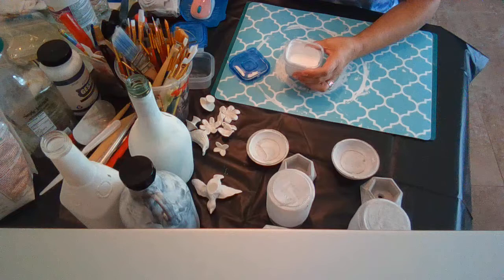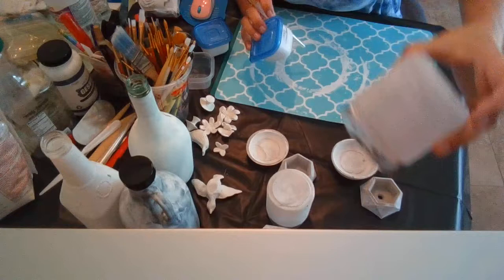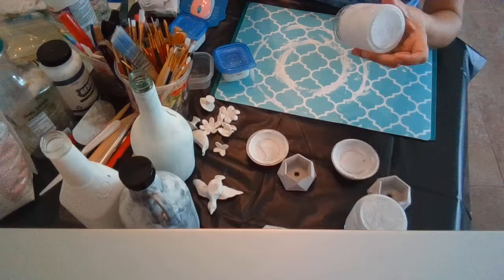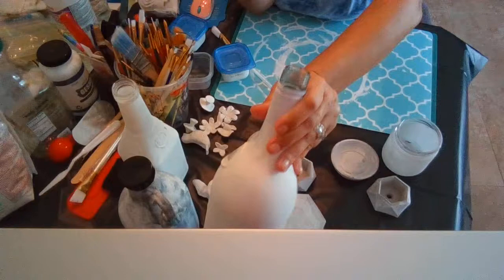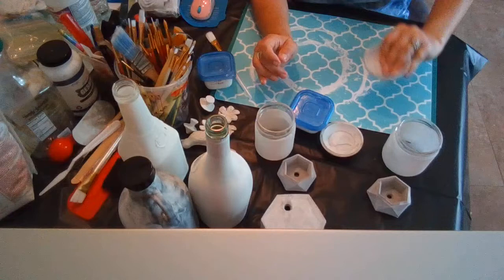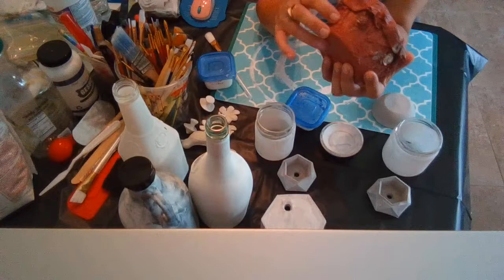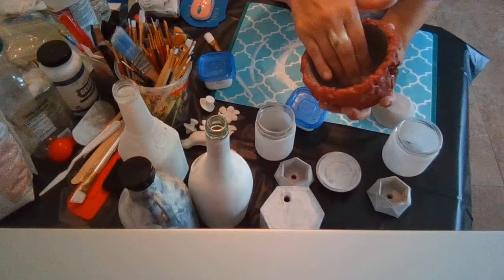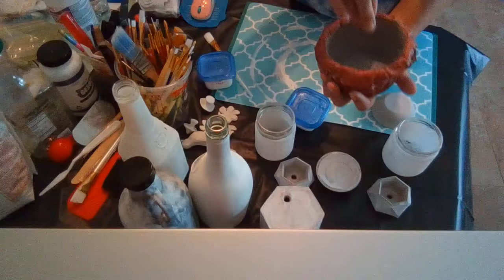#102 Home Made primer for art and decoupage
SIGN UP FOR A CHANCE TO WIN AN ART PIECE WHEN I REACH EVERY 1000 SUBSCRIBERS.
My Art Facebook will have photos of all my art pieces. Lucy Art Corner.